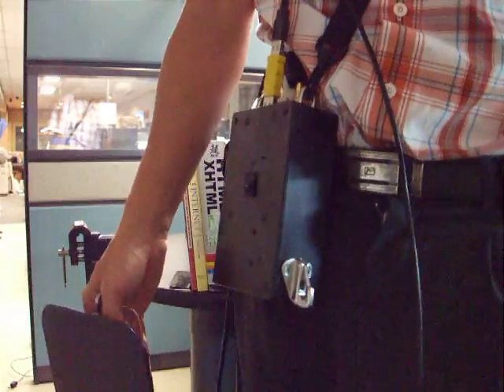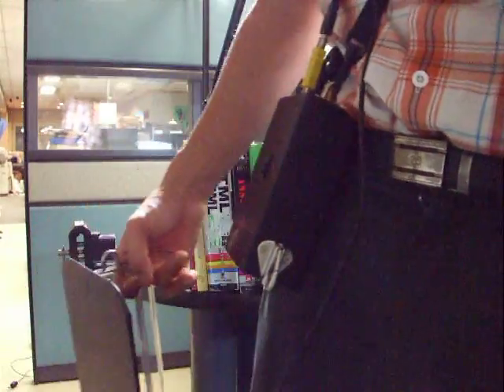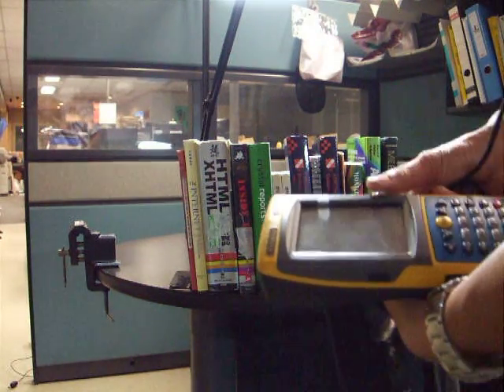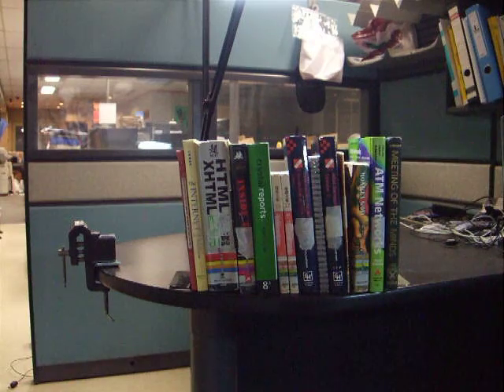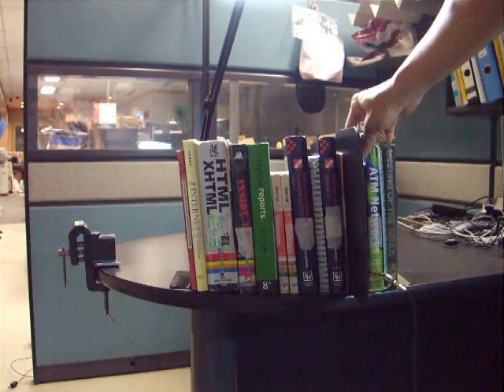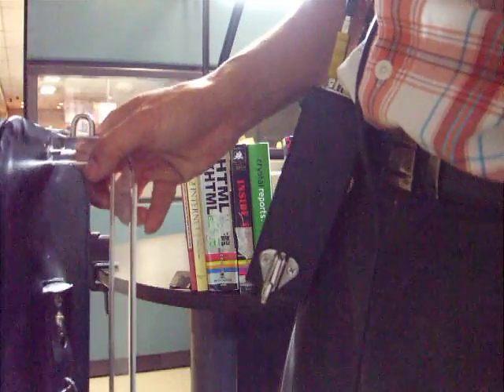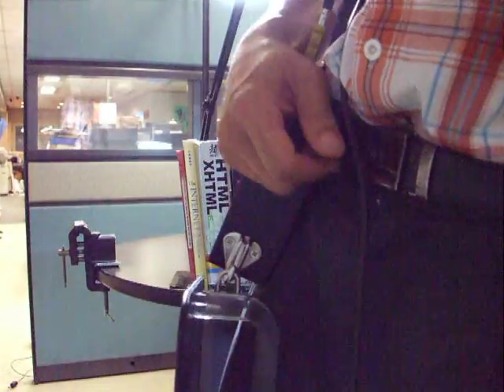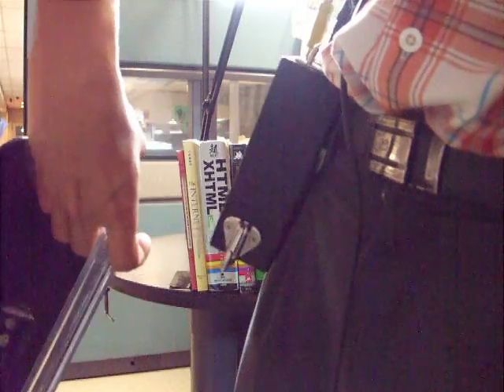Stocktake Reader Part5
Stocktake demonstration using a mobile short range HF RFID reader with a wand antenna. Tips on stocktaking of standing books provided. Tips on docking the wand antenna also provided.